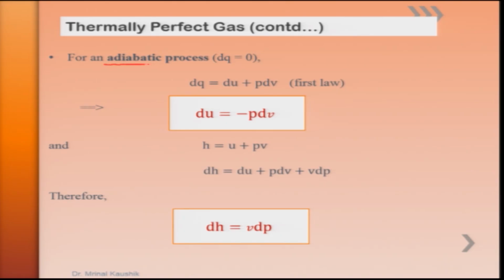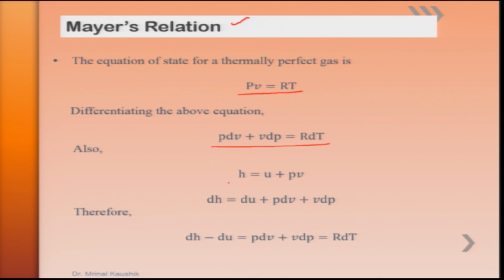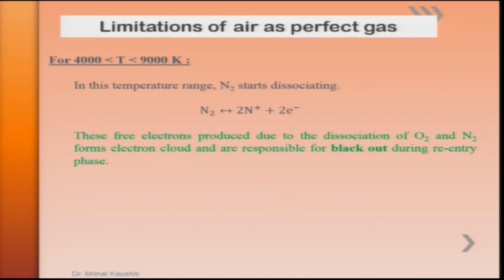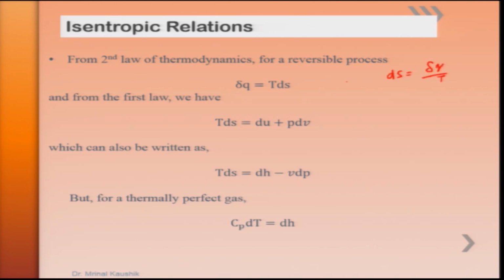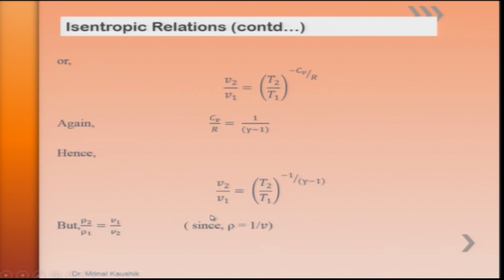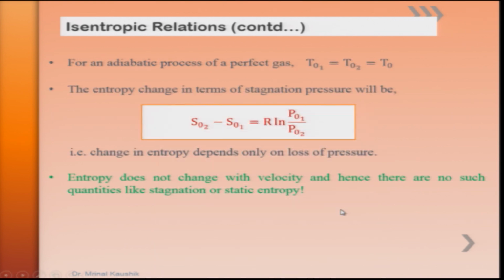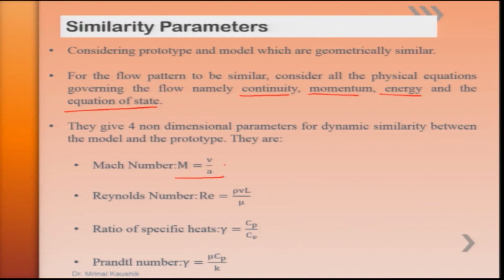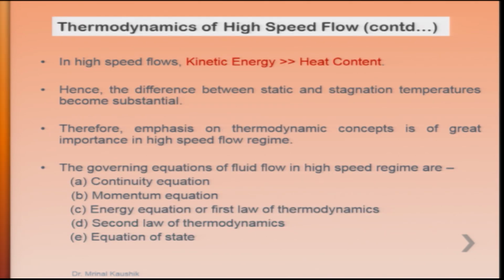Lecture 05 Gas Dynamics (High-Speed Aerodynamics)